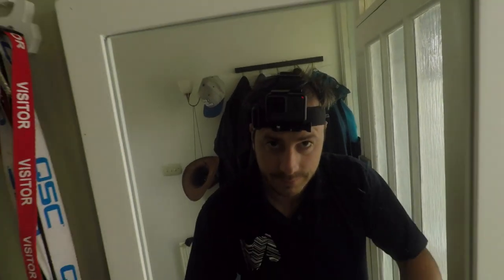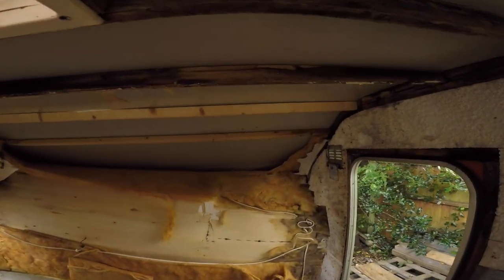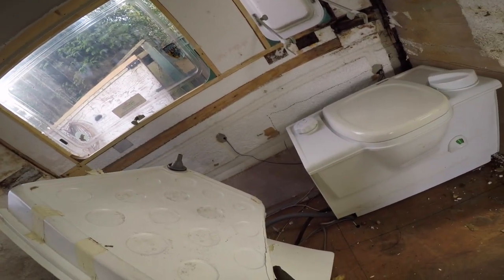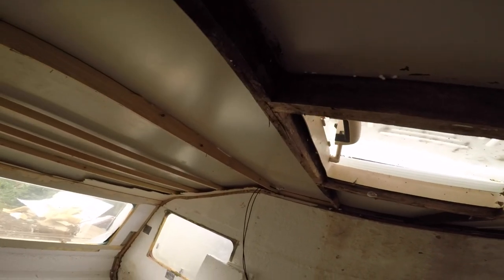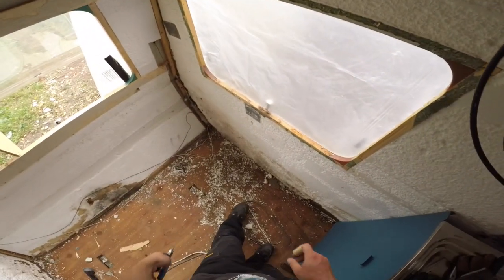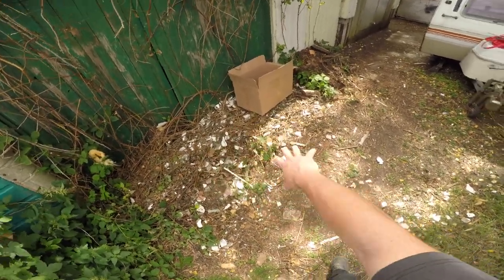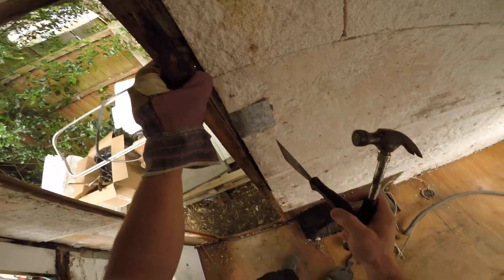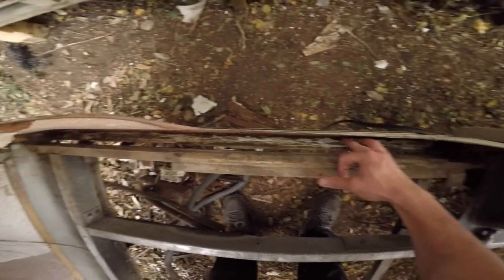Apline GL Sprite 1984 Caravan Restoration Ep 1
We bought this 1984 Alpine Sprite GL caravan on Ebay last autumn and decided to completely remodel it to create a self sustainable tiny home.
Join us on this venture!

Let's the demolition begin!!!